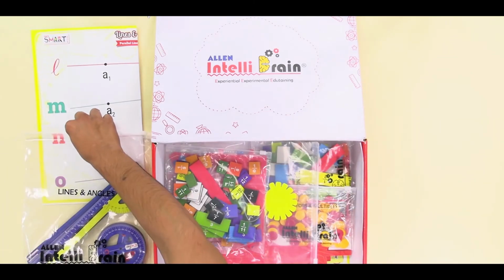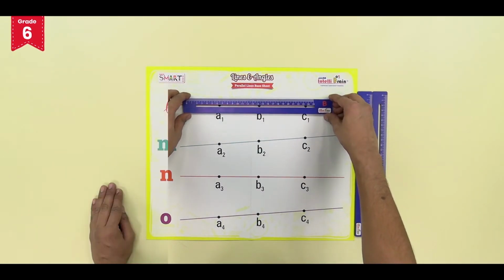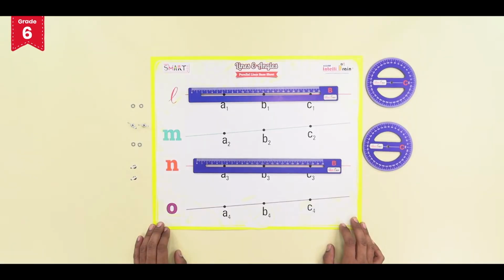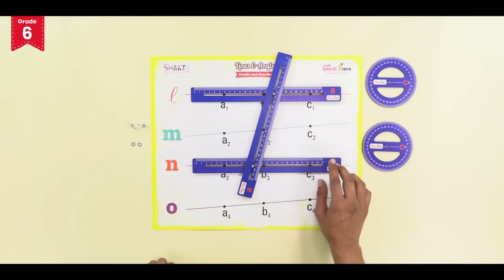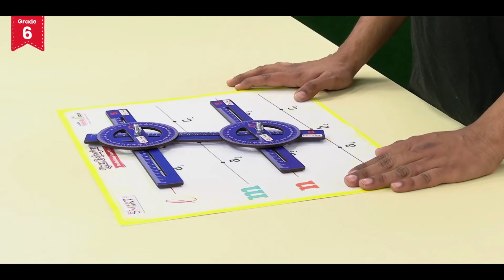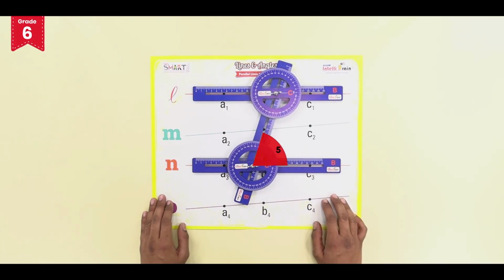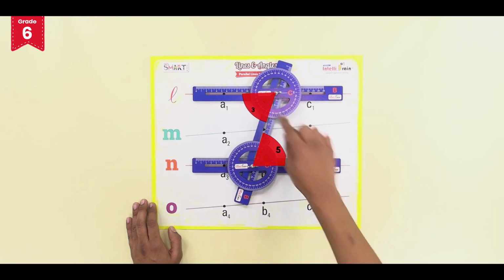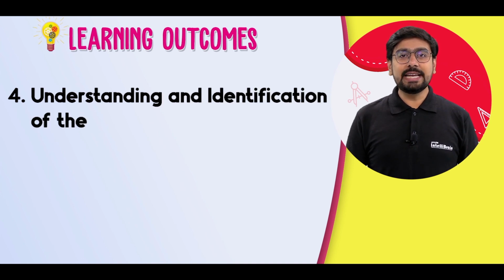ALLEN Intelli SMART Box|Angles Formed by Transversal & Parallel Lines|Maths Activity Kit for Grade 6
ALLEN Intelli SMART Box is the Best Maths Educational Toy & Learning Kit for Kids of Grade 6  to understand the practical concepts of Lines and Angles .

Kids learn to identify, measure, understand and compare Angles formed by a Transversal intersecting with Parallel Lines in a play-way method. Kids use fun tools to also understand the key concepts of a Linear Pair, Corresponding and Alternate Angles in the Lines & Angles Activity of the Intelli SMART Box Maths(Curious) for Grade 6 Kids.

✔️40+ Quizzes and Lots of Fun!